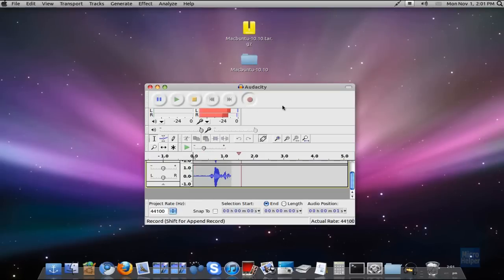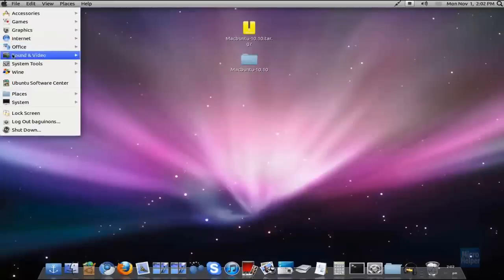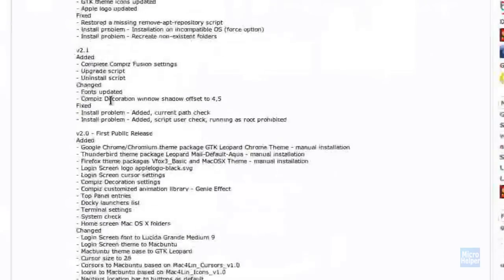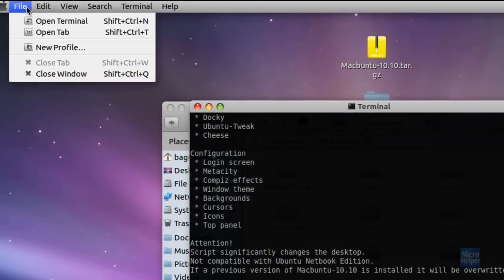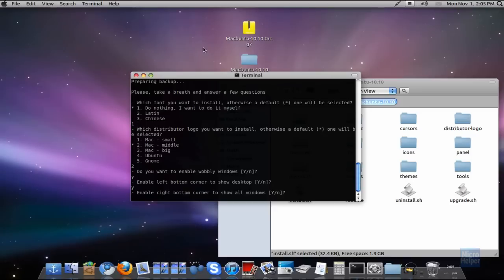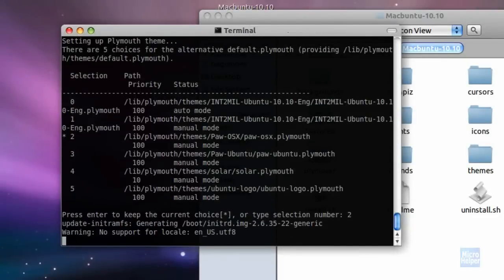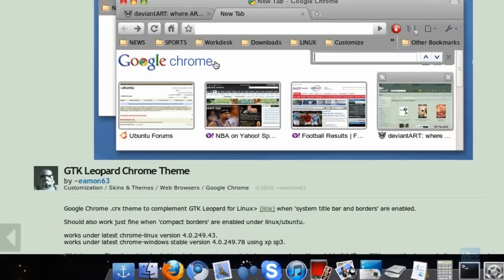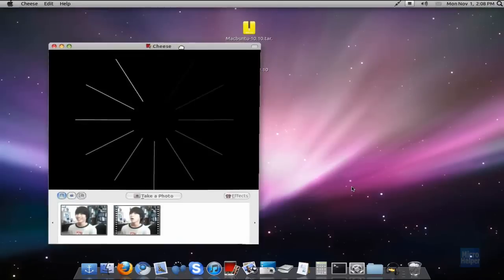How to Make Ubuntu look like Mac OS X Leopard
This is called Macbuntu.

What does Macbuntu install?

The theme:
Macbuntu-10.04 theme based on GTK Leopard
Macbuntu-10.04-Icons based on Mac4Lin Faenza Icons
Macbuntu-10.04-Cursors based on Mac4Lin Cursors
Mac OSX backgrounds
Mac OSX fonts
It also includes Firefox, Thunderbird and Chrome themes

The video will show you step by step on how to install this file.
Watch the WHOLE Video, to be careful and to get everything right.

WARNING: The website may look different compared to the video. That is fine, the layout of the link itself is still the same.

Now, PLEASE. If you don't like Mac, or the simplicity of it. Don't bother watching the video. Don't give an edgewise about all OS's.

But Ubuntu can really be customize to replicate Mac and Windows.
Very easy too.

If you want to Uninstall Macbuntu
Here's my tutorial on how to UNINSTALL it.